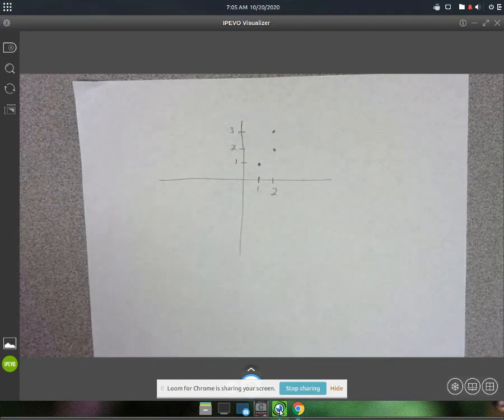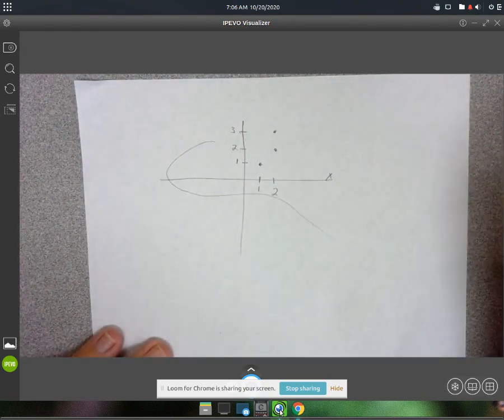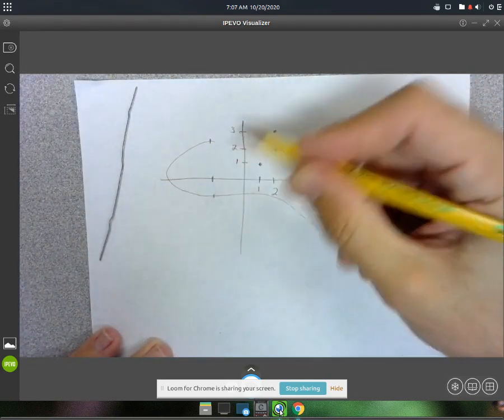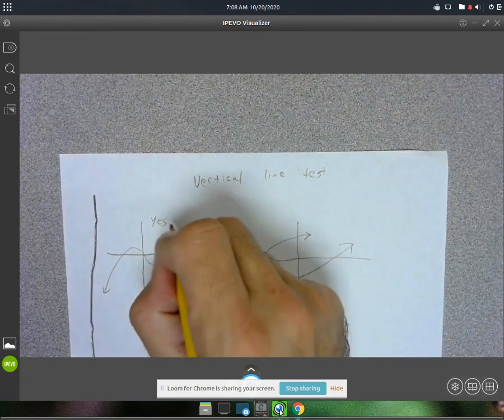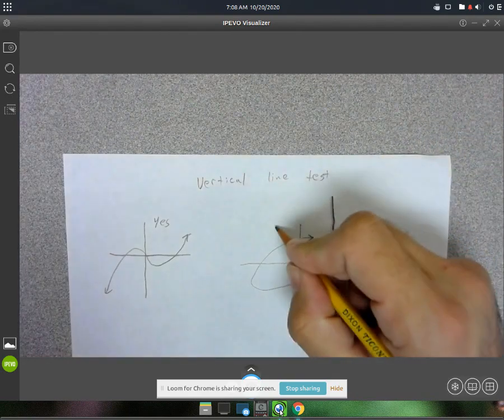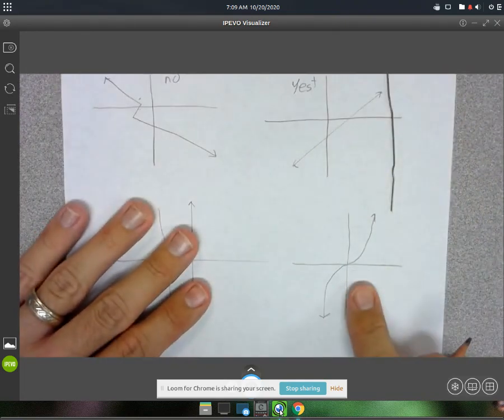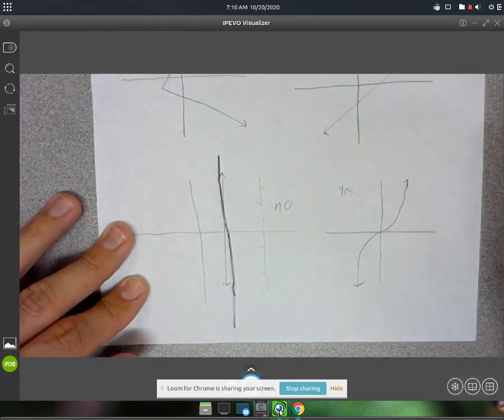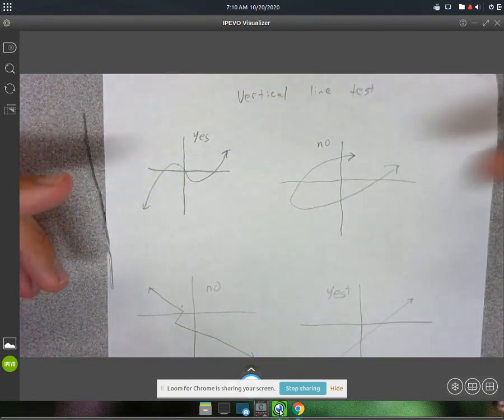Vertical line test A1